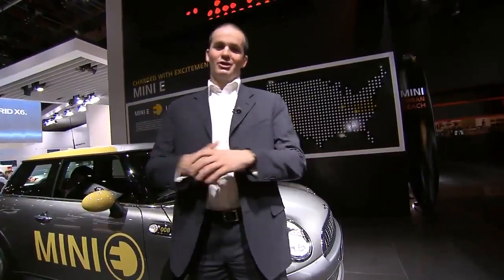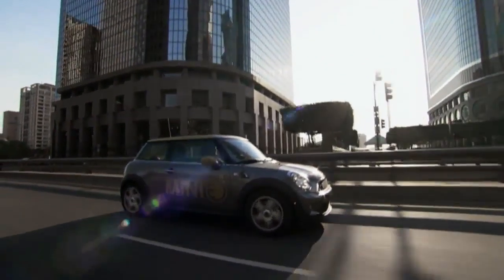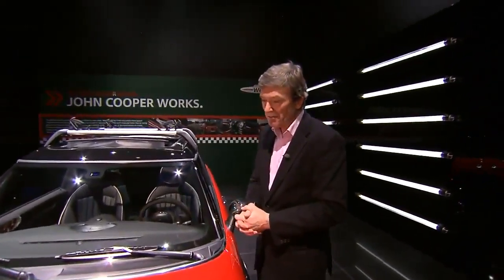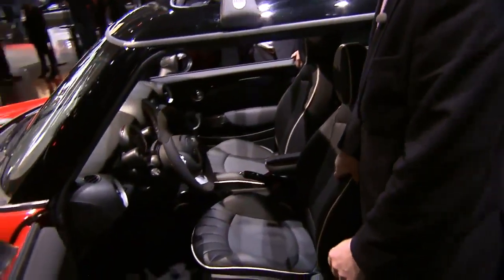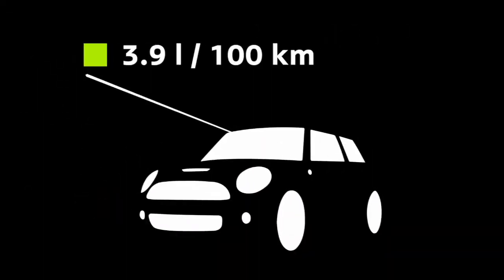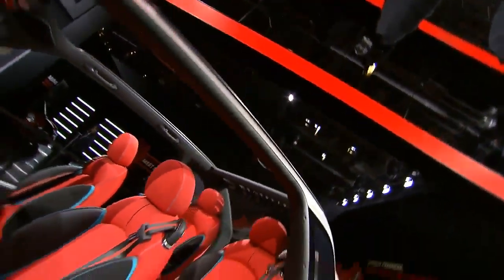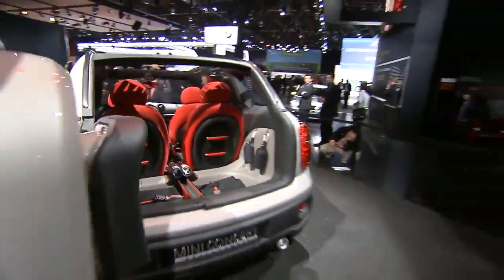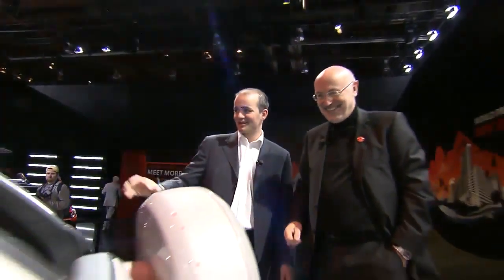MINI @ NAIAS 2010 Tour of the Stand